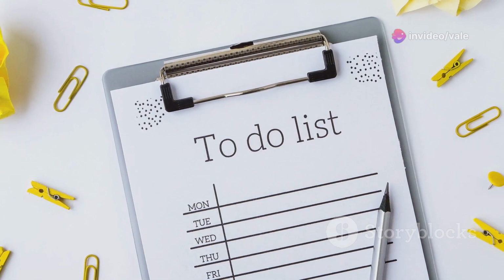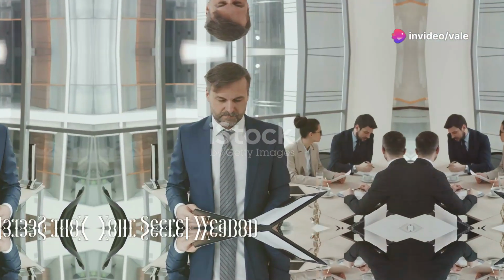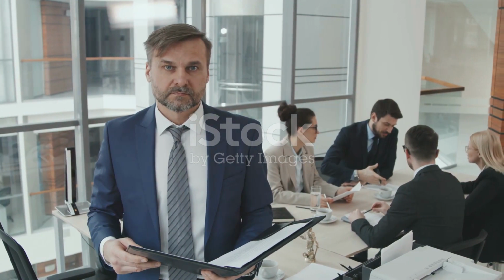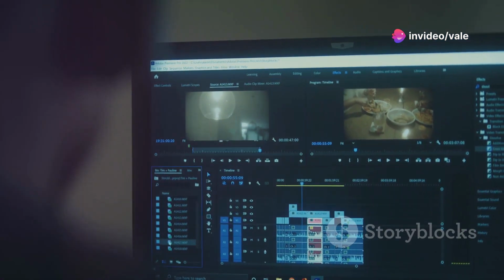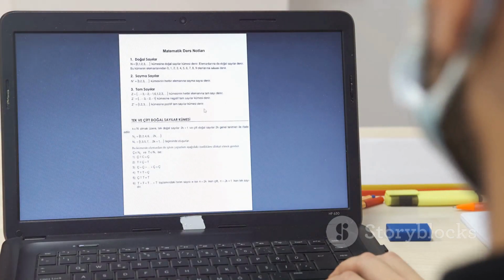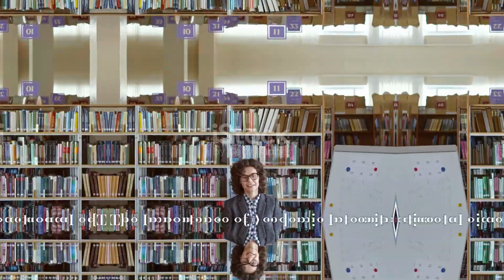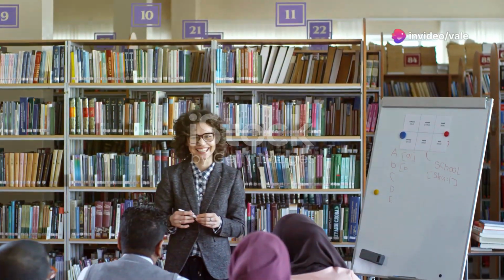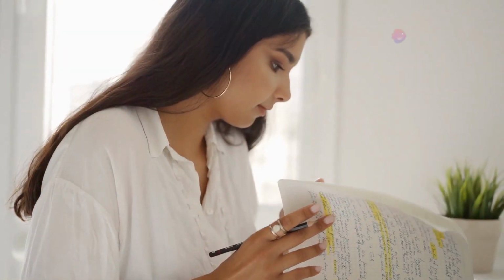Master Harvard Referencing and intext citation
Are you struggling with Harvard referencing? Don't worry; we've got you covered! In this video, we'll guide you through the 7 essential steps to master Harvard referencing quickly and easily. Whether you're writing an essay, a research paper, or any academic assignment, knowing how to properly reference your sources is crucial to avoid plagiarism and achieve higher grades.

What you'll learn in this video:

Understanding Harvard Referencing: What it is and why it's important.
In-Text Citations Basics: Learn the simple rules for citing sources within your text.
Referencing Books: The correct format for referencing books in your reference list.
Referencing Journal Articles: How to cite academic articles accurately.
Referencing Websites: A step-by-step guide to citing online sources.
Compiling Your Reference List: How to organize your references alphabetically and format them correctly.
Tools and Resources: Discover free tools to help you reference like a pro!